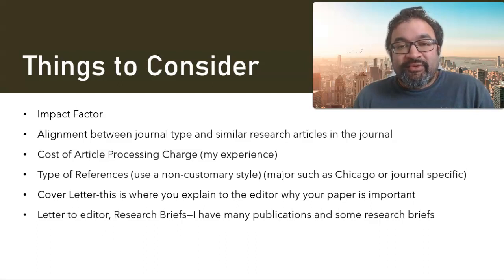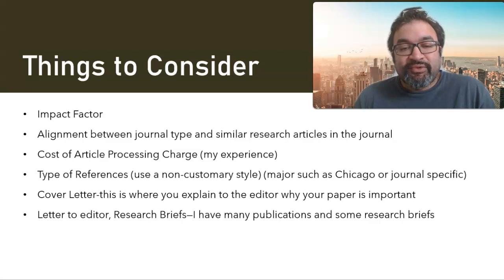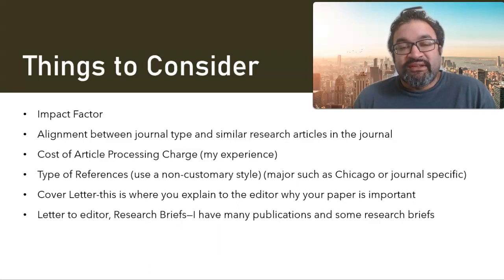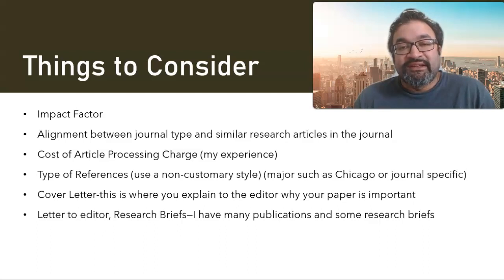Journal Article to Publication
Expect Rejection--I have examples of many of those unfortunately.  Behind every published journal article, there are more failures than successes over the years.  I give you time-tested tips on how to be successful in publication.  Some other important things to remember is that journal submission strategy is important to consider.

However, the most important thing to consider is the payment and potential funding for publications.